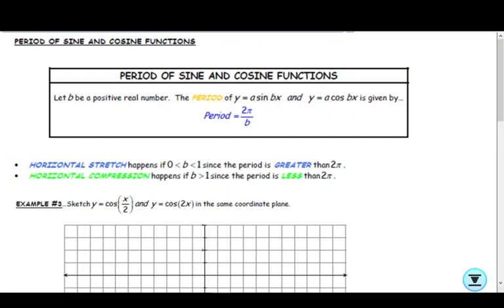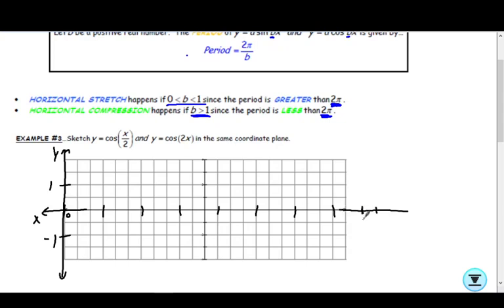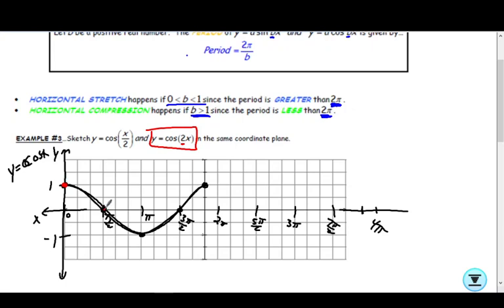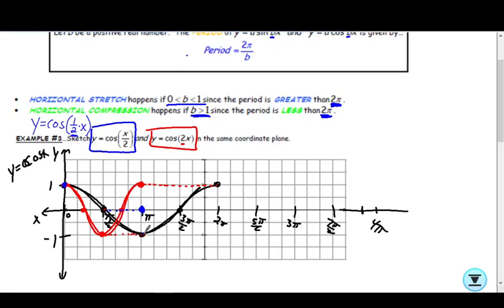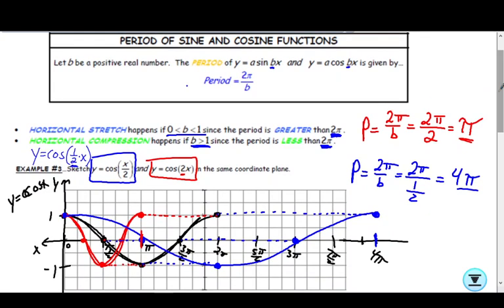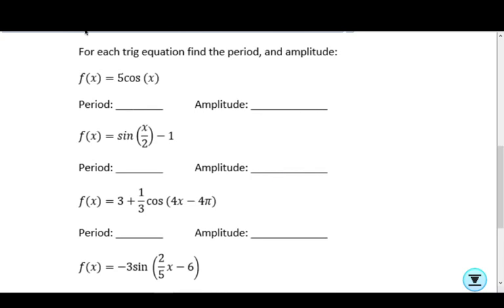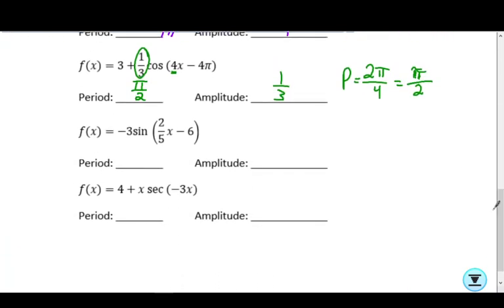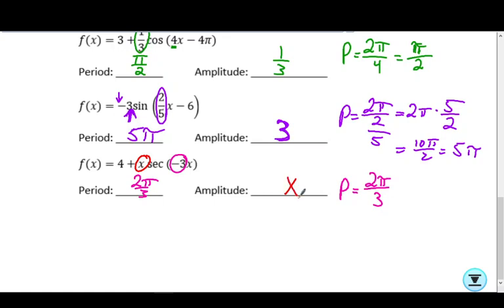Trig Graph Period Day 3